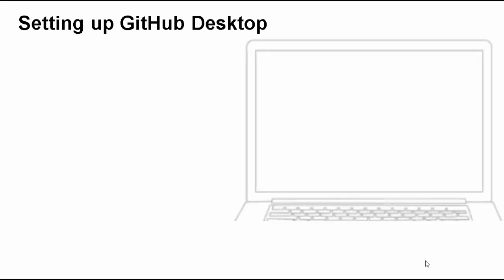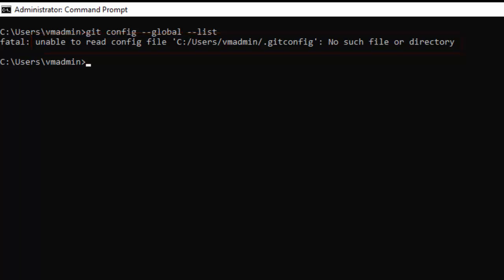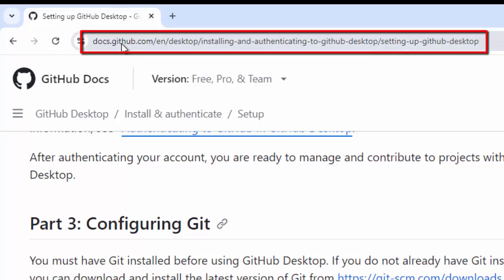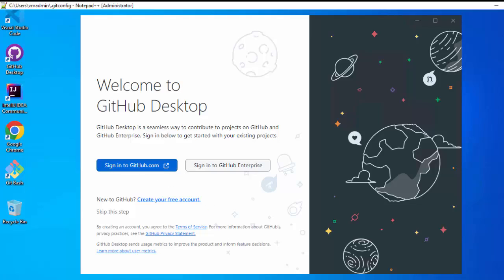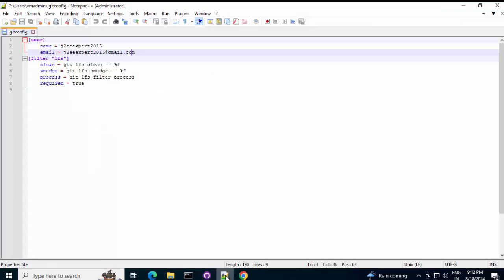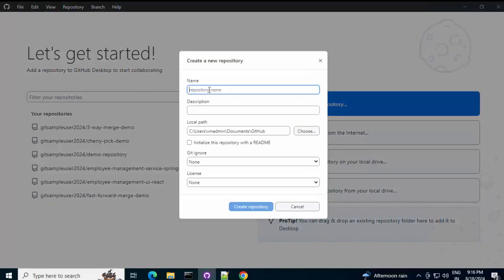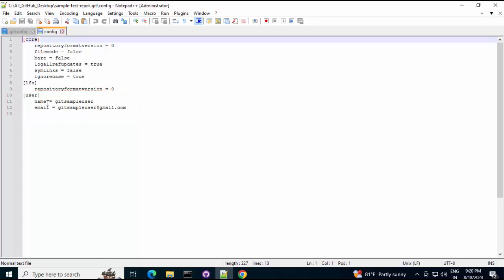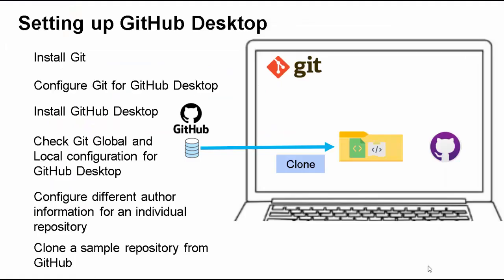Complete Guide to Installing GitHub Desktop on Windows | Git Setup and Configuration Explained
✔ Create, clone, commit, push, pull, and sync using GitHub Desktop
✔ Understand GitHub workflows: branches, merging, rebasing, cherry-picking
✔ Fix commit mistakes: amend, undo, reset, revert
✔ Resolve merge and rebase conflicts with confidence
✔ Work with forks, stashing, pull requests, and tags
✔ End-to-end real project: simulate a multi-developer team environment

➡ The complete GitHub Desktop interface — beginner to advanced
➡ Real-world assignments: branching, merging, resolving conflicts
➡ GitHub Desktop for both backend (Java) and frontend (React) projects
➡ 50+ hands-on lessons, including a full-stack project from setup to collaboration

Let’s version control with confidence — see you in the course!
Are you ready to streamline your version control with GitHub Desktop on Windows? In this step-by-step tutorial, I’ll walk you through the complete installation process of GitHub Desktop on Windows. From installing Git to configuring both global and repository-specific settings, this guide has got you covered.

🔧 What You'll Learn:

How to install GitHub Desktop on Windows.
Why it’s recommended to install Git first and how to do it.
How GitHub Desktop integrates with local Git configurations.
Configuring different name and email settings for specific repositories.
Whether you're a beginner or looking to refine your setup, this video will ensure you have everything in place to start managing your projects with GitHub Desktop effectively.
githubdesktop 💬 Join Our Slack Community!